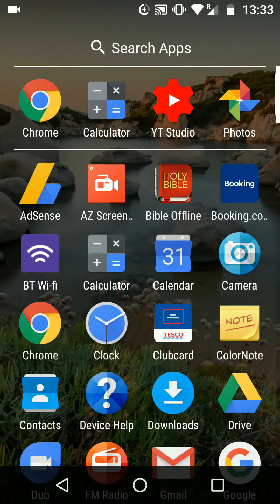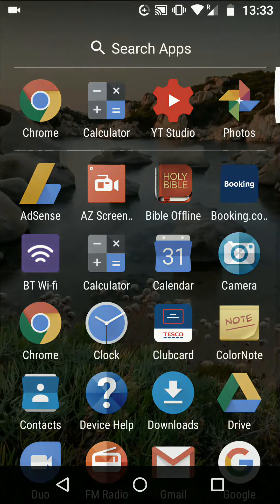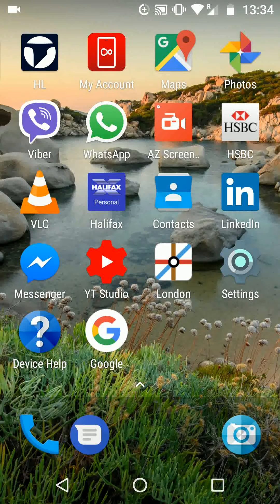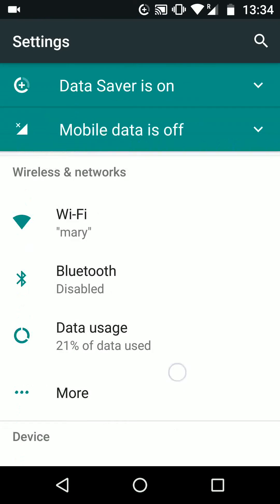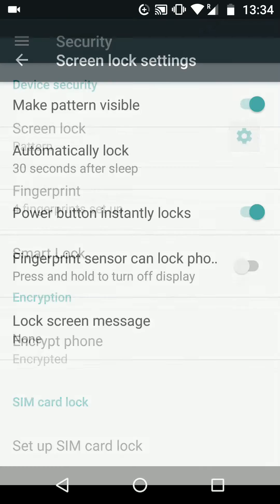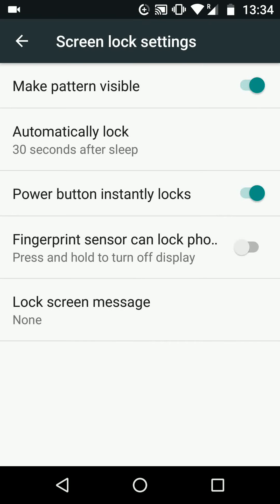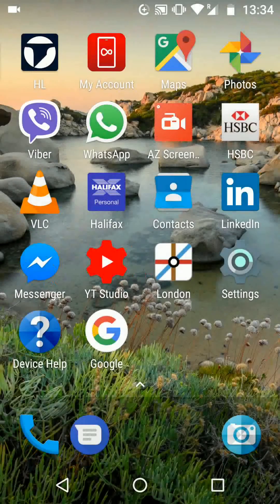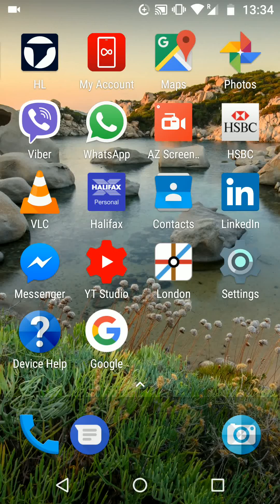How to make your screen lock pattern invisible when unlocking your Nougat phone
How to hide your screen lock pattern

Steps:
To do this go to settings and tap on security.
Tap on the wheel icon next to screen lock.
Now turn off the button next to "make pattern visible".
Now next time you lock your phone the pattern will not be visible
As you can see i unlocked my phone without showing the pattern.